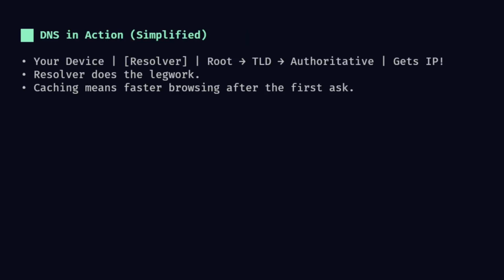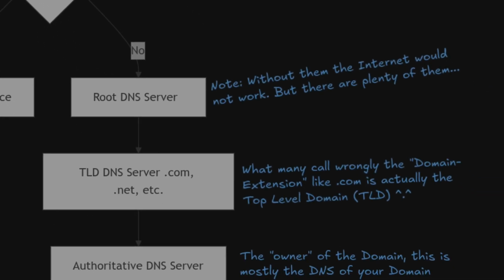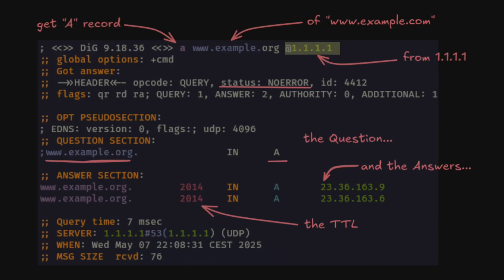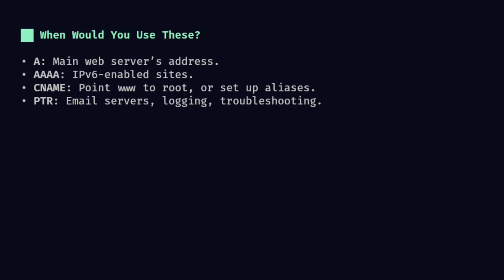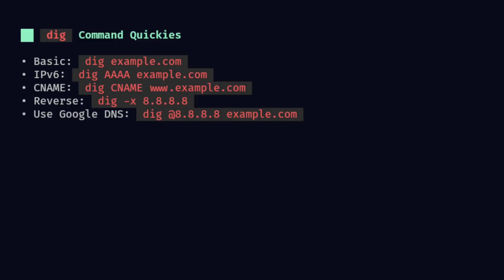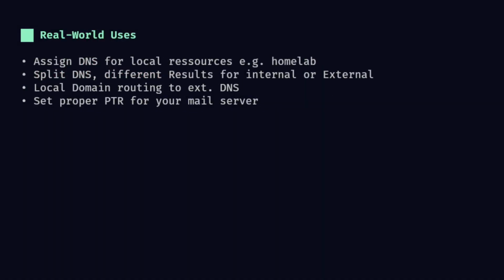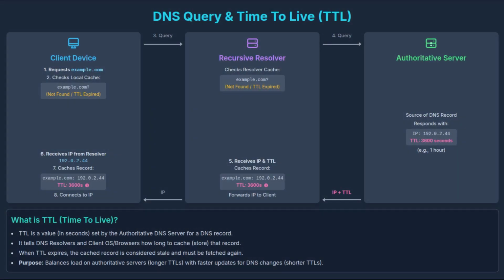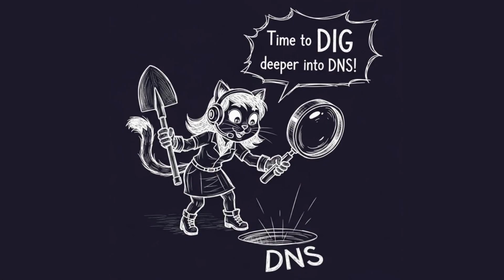DNS?!?!! Lookups, dig, cache... explained.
DNS, skipping the baby explanation going right into the "must know" Topics. A Short video to cover common DNS Types, the dig command and some general take aways.

00:08 Into
00:28 What even is DNS
00:37 How does the DNS Lookup process work?
01:50 Breakdown of a DNS request using DIG...
02:35 DNS Record Types
03:20 using DIG in the Terminal
04:23 Why does all this matter?
05:09 Tipps and Gotchas